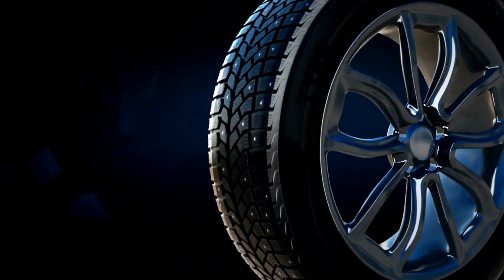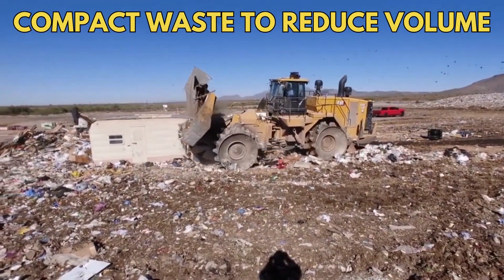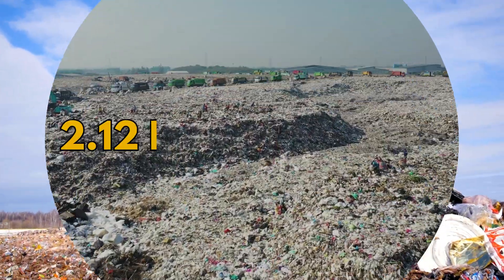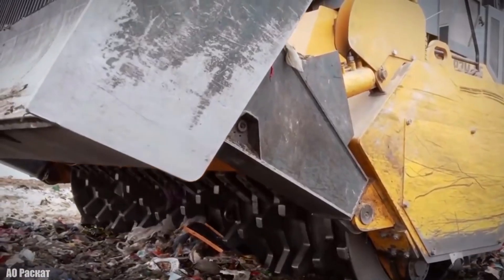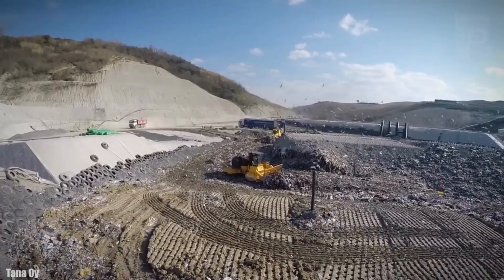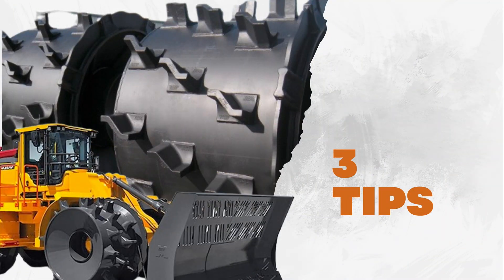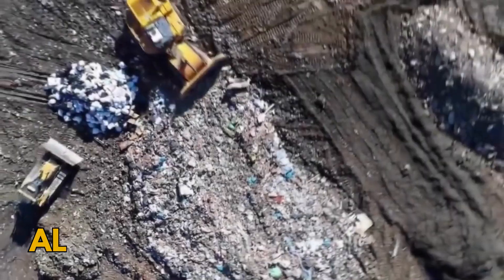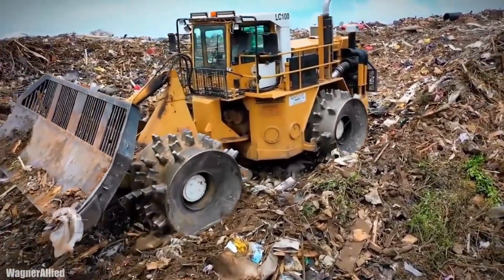Why Landfill Compactors Have Spiked Wheels?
What is a landfill compactor? These heavy waster management machine don't use wheels, while they manage compacting trash. Managing garbage in the biggest sites around the world in southkorea china usa italy, they use giant spiked wheels. Coming from the likes of caterpillar bomag tana volvo etc., these powerful machines might not help in a recycle process, yet they help better manage the millions of tons of waste humans generate.